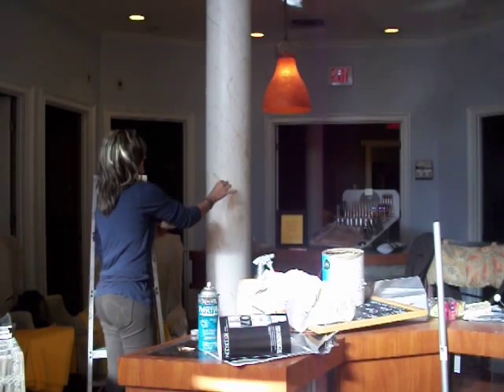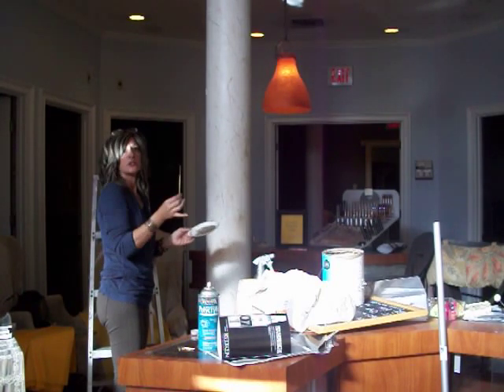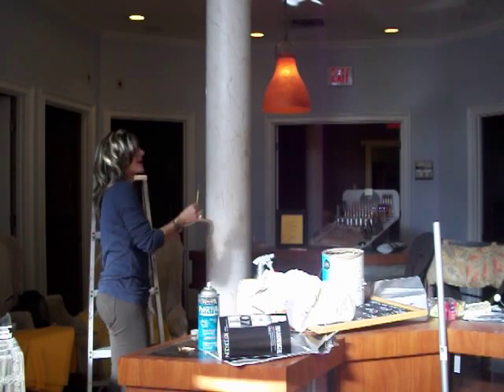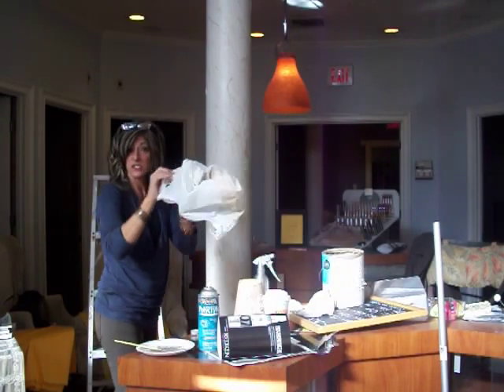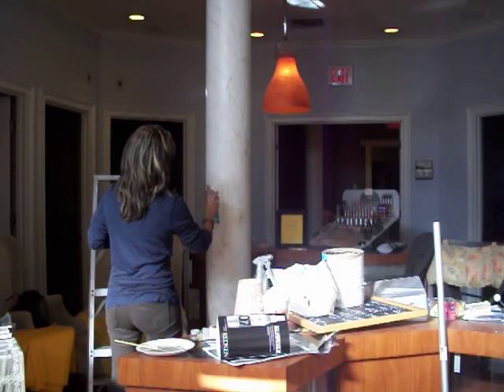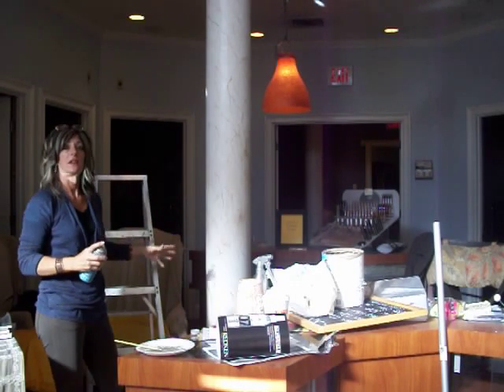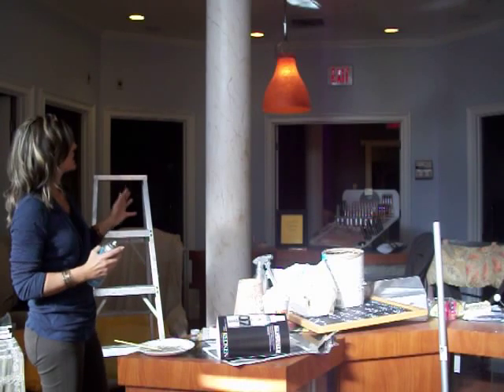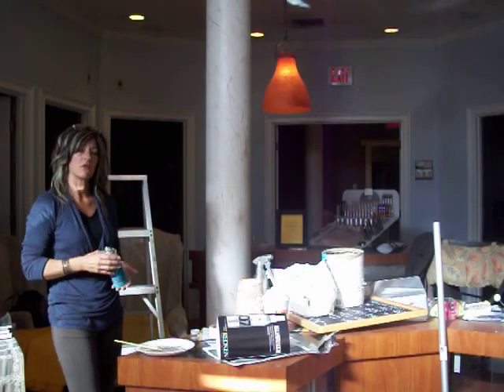Debbe Daley shows how to faux paint veins on column video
How to Faux Paint veins on a column